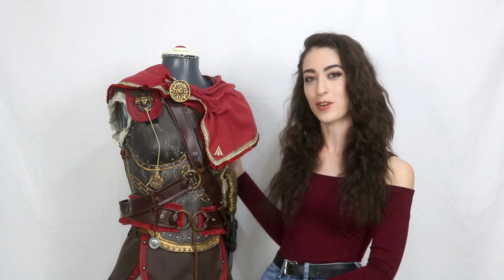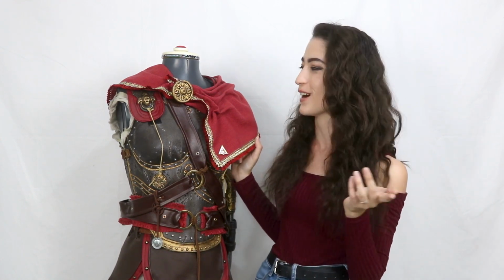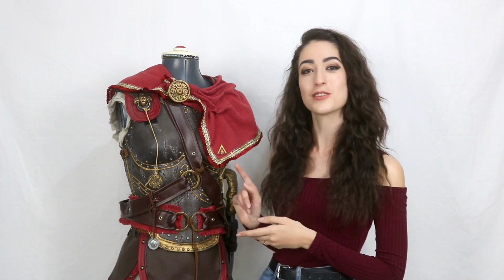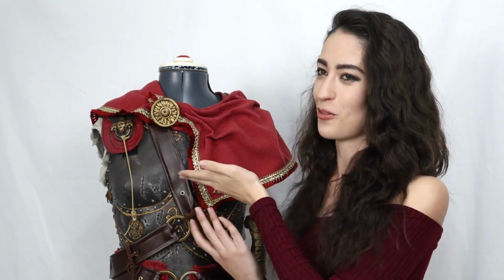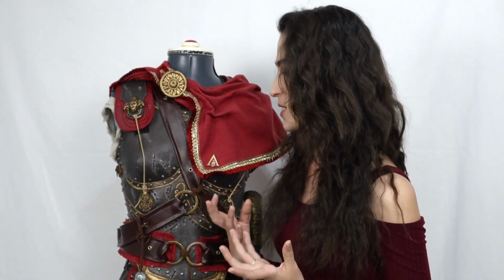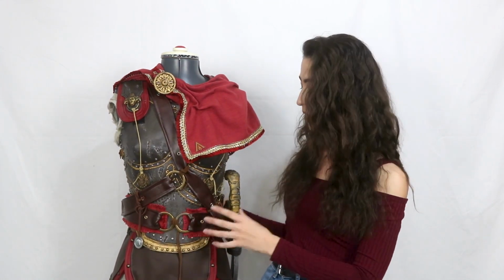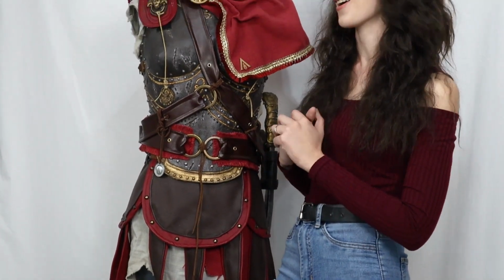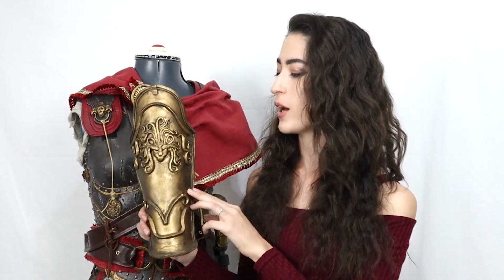Kassandra Cosplay Breakdown- Assassin's Creed Odyssey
Back in 2018 I had the pleasure of creating Kassandra in collaboration with Ubisoft, to represent South Africa leading up to, and during, the release of Assassin's Creed Odyssey. This was my first time working with Ubisoft on a cosplay project, and one of my proudest achievements as a long-time fan of the Assassin's Creed franchise, so I wanted to really push myself and my skills to reflect the quality of the ingame details as well as bring the character to life!

In this cosplay breakdown video, I break down Kassandra’s costume and explain how everything was built as well as share what materials (EVA foam, sewing, foamclay, 3D printing etc.) were important to the cosplay, hopefully helping other cosplayers plan out their own Assassin’s Creed Odyssey DIY cosplay!

If you enjoyed this cosplay breakdown and are interested in seeing more of my cosplay work, feel free to check out my Instagram below: